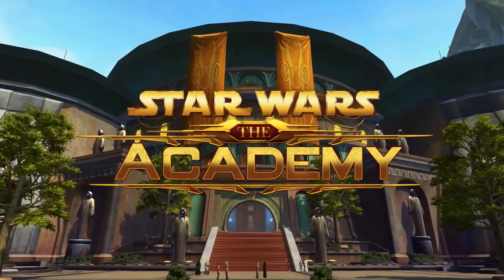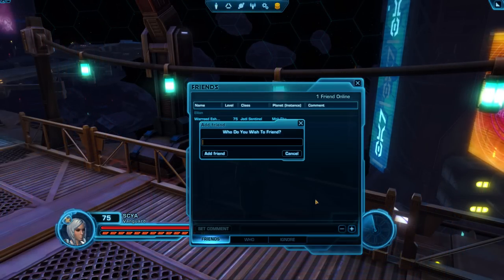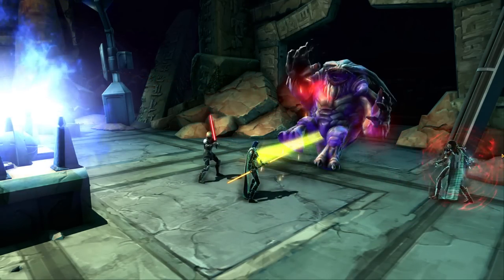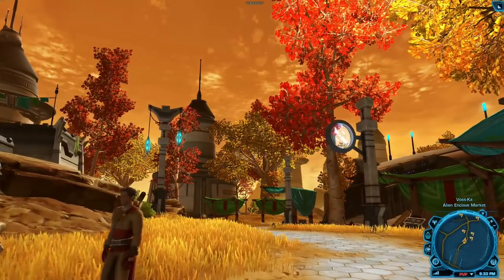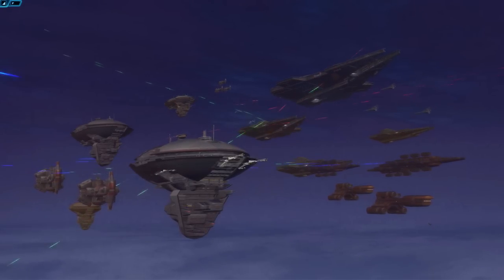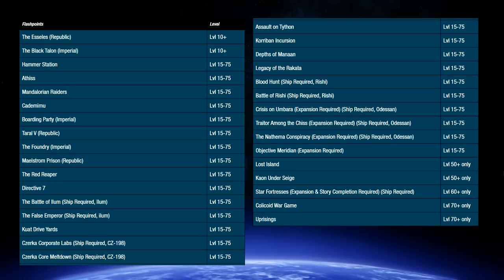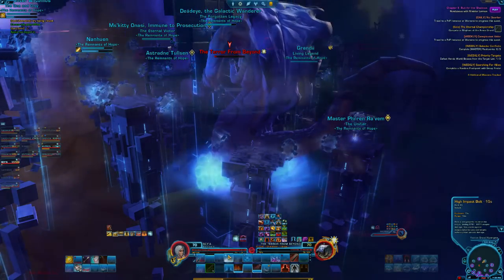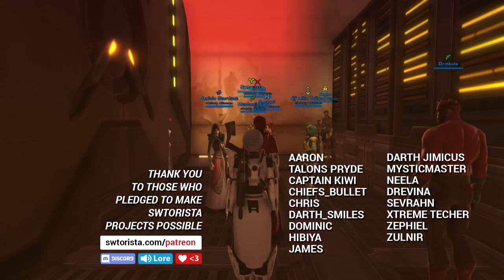How to Play SWTOR With a Friend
If you are looking to play Star Wars: The Old Republic with a friend, there’s a lot you can do together while playing. In this video, we’ll be going over everything you need to know about playing with a friend, and everything you can do together in the game. The Old Republic is a great game to play with a second person, especially if you start together at level 1. You can work directly together on many quests in the game, and help each other out on the ones that aren’t directly meant for groups. You can also work together on the group content including the 4-person Flashpoints, 8-person operations at higher levels, player-vs-player content, and go exploring across the galaxy to find datacrons, lore objects and secret achievements.

🔗 Playing Knights of the Fallen Empire / Knights of the Eternal Throne with a friend